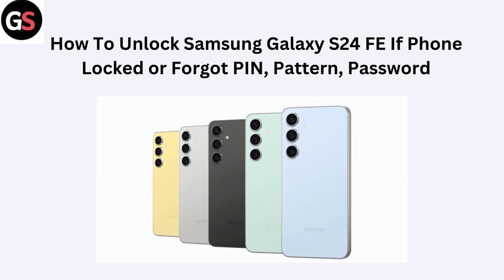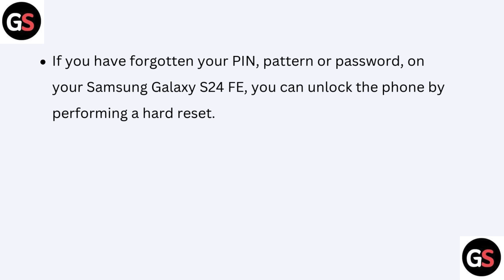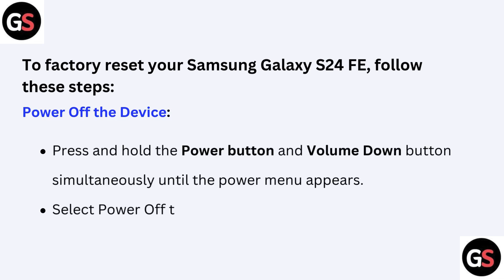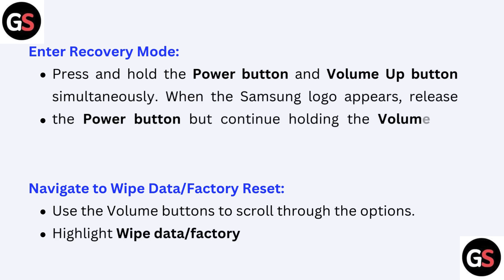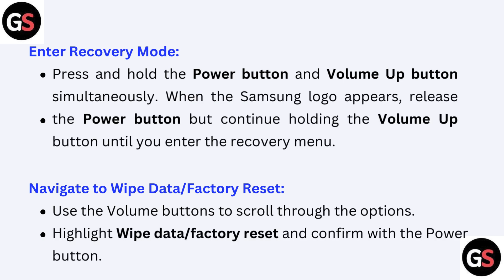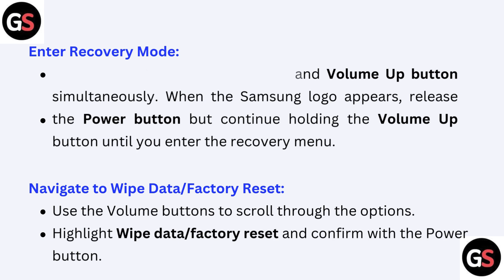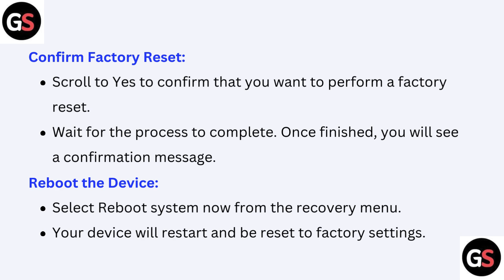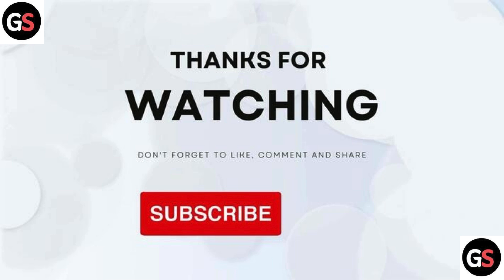How To Unlock Samsung Galaxy S24 FE If Phone Locked Or Forgot PIN, Pattern, Password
In this informative video, we provide a step-by-step guide on how to unlock your Samsung Galaxy S24 FE if you find yourself locked out due to a forgotten PIN, pattern, or password. Our expert tips will help you regain access to your device safely and efficiently.